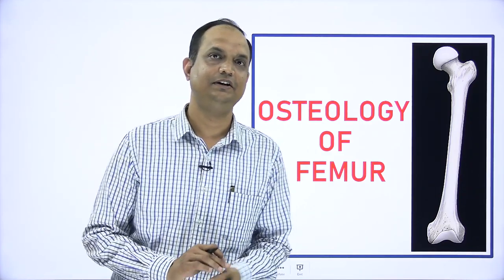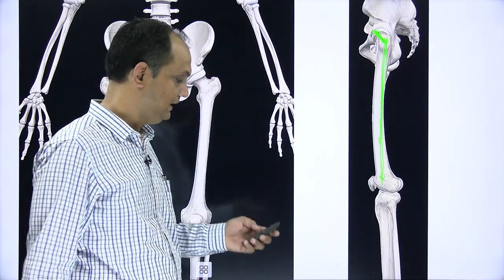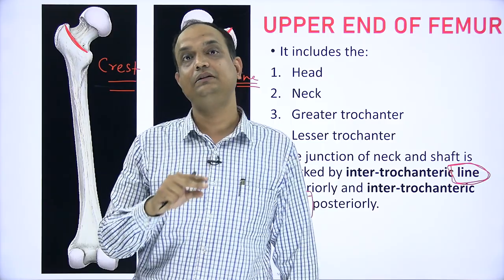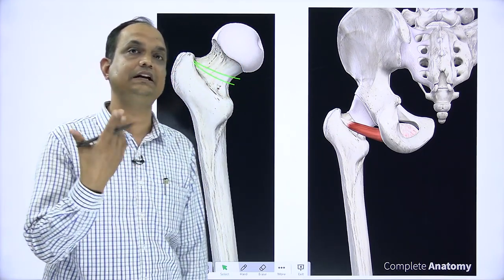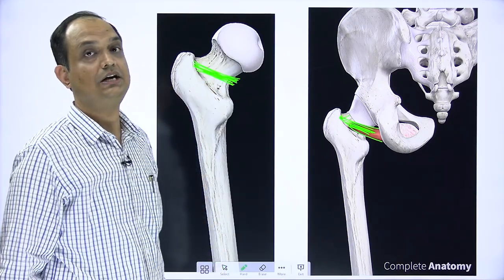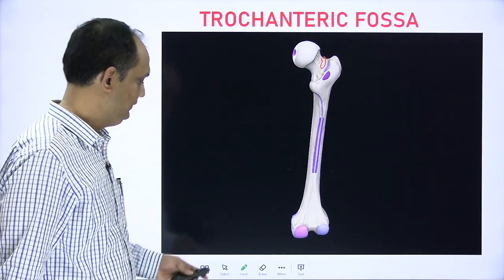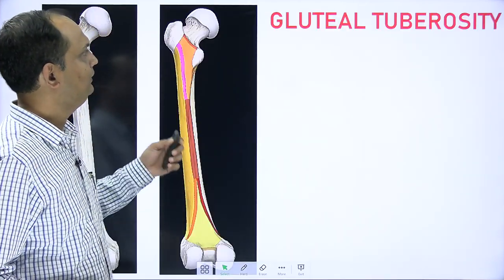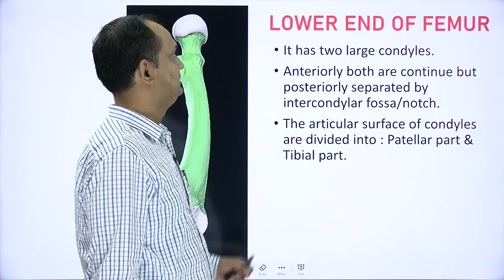FEMUR BONE ANATOMY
Describe the different parts of femur bone?
How to hold the femur in anatomical position?
What are the features of upper end of femur?
What is linea aspera?
What are the difference between anterior and posterior surface of neck?
Muscles attached on greater trochanter?
Muscle attached into trochanteric fossa?
Name the muscle creates the groove on posterior surface of neck of femur?
How will you divide the condylar articular surface?
What is adductor tubercle?